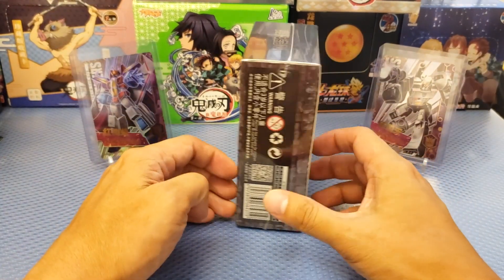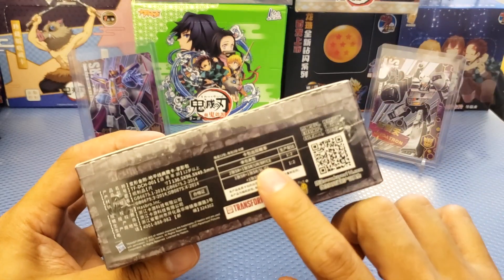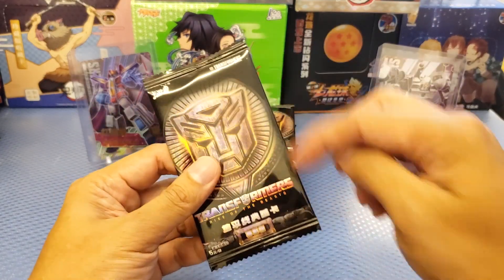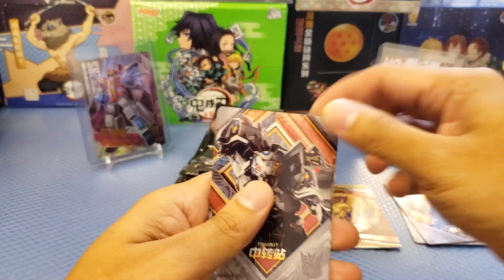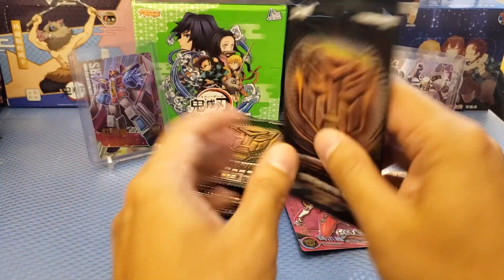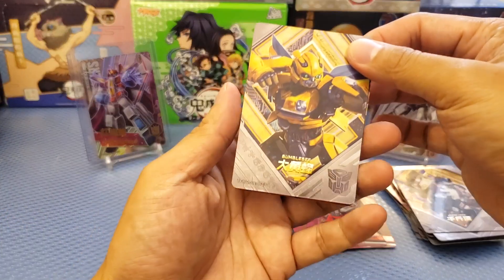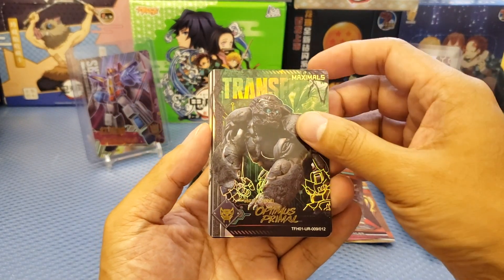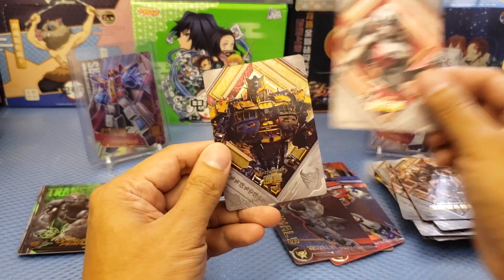TRANSFORMERS KAYOU RISE OF THE BEAST BOOSTER BOX - 12$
This is a Kayou Brand of Transformers Rise of the Beast Booster Box product review. The Box costs 12US$ and guaranteed 1 hit of rarity. In this video, I pulled a UR card. They are great and good price. If you're a transformers supporter you'll definitely love this box.